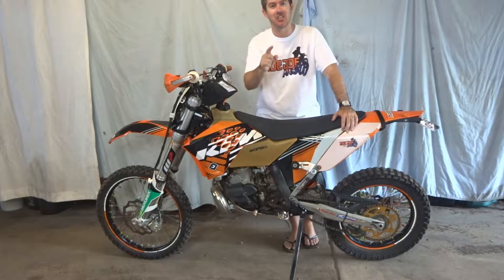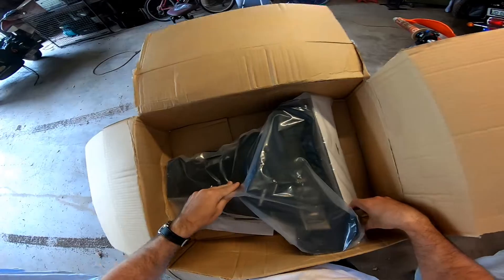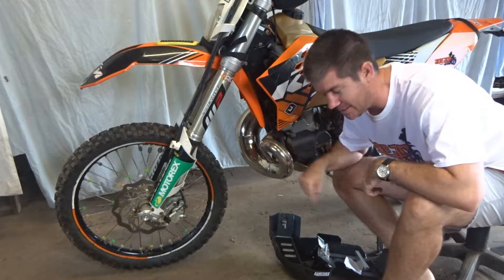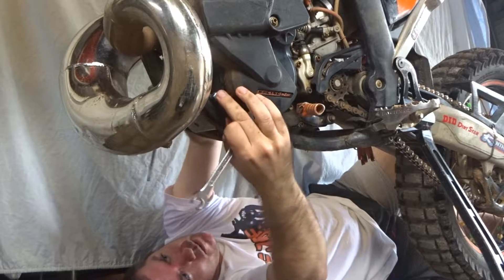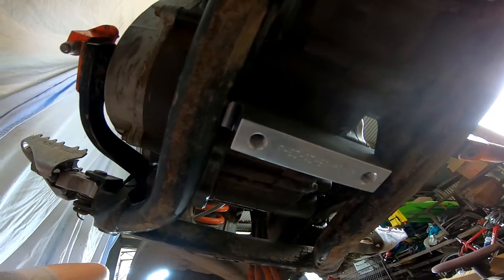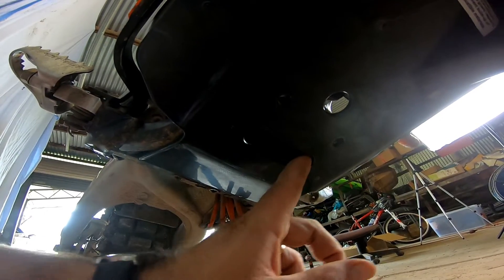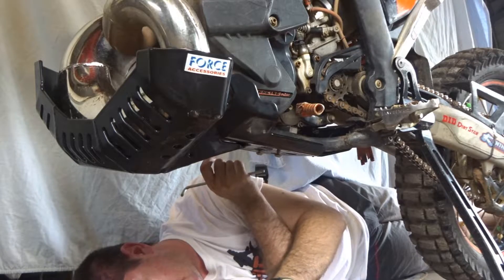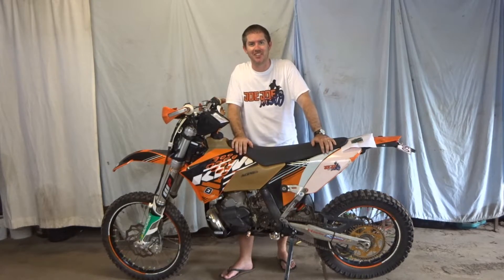Force Accessories Bash Plate Installation - HOW TO.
Want to buy me a beer?  Riding is hard work and I build up a super thirst!!

Please let me know what you think about the video in the comment section below.

Send me stuff for a mail video!
JoeJoeMoto
Pomona, Queensland,
Australia, 4568.

Cameras:
GoPro Hero 3+ - 1080p 60fps
Sony CyberShot DSCWX350

Audio:
GoPro Hero 3+ Onboard mic with Skeleton back